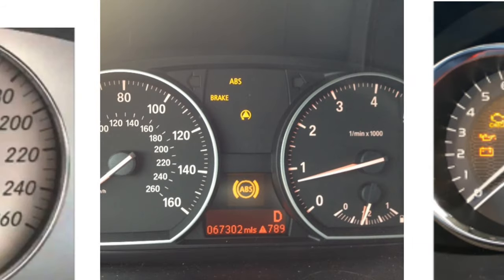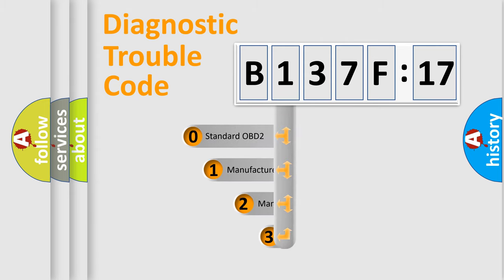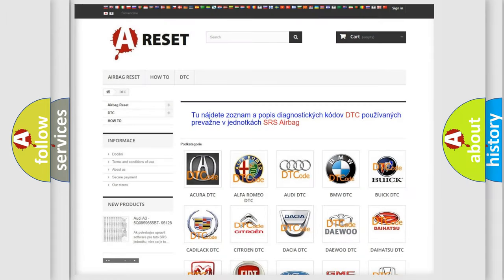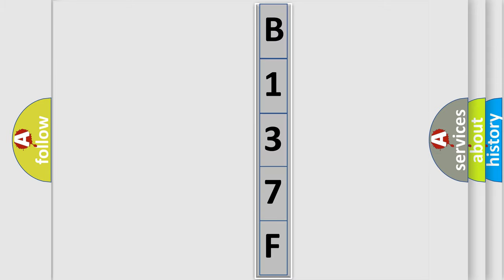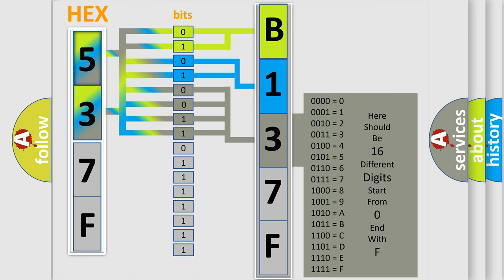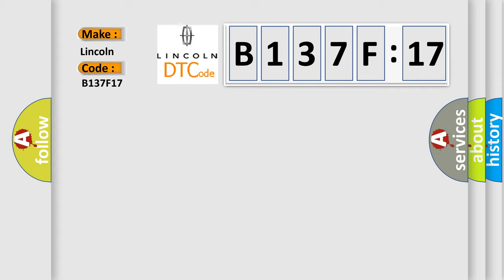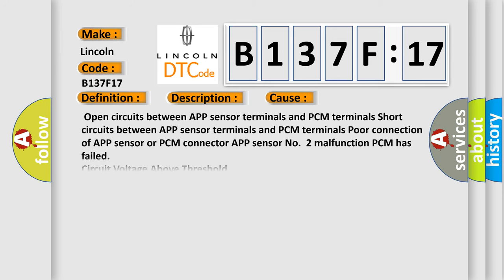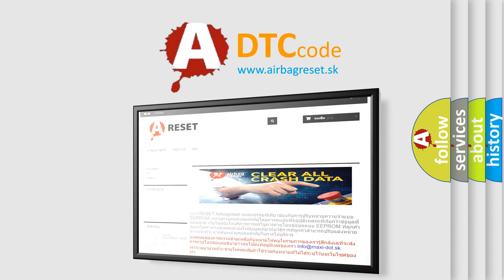DTC Lincoln B137F-17 Short Explanation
Contents:
0:21 Basic DTC analysis according to OBD2 protocol standard.
1:48 Insight into programming
2:58 A diagnostically understandable description of the Diagnostic Trouble Code
3:05 Basic error definition

Make:
Lincoln
Code:
B137F 17
Definition:
APP Sensor No. 2 Circuit High Input
Description:
The PCM monitors the input voltage from the APP sensor No.2 when the engine is running.If the input voltage is more than 4.8 V,the PCM determines that the APP sensor No.2 circuit input voltage is high.
Cause:
 Open circuits between APP sensor terminals and PCM terminals Short circuits between APP sensor terminals and PCM terminals Poor connection of APP sensor or PCM connector APP sensor No.2 malfunction PCM has failed
Failure Type: